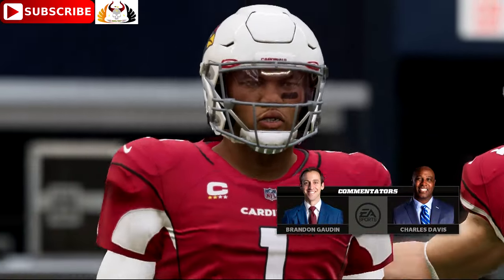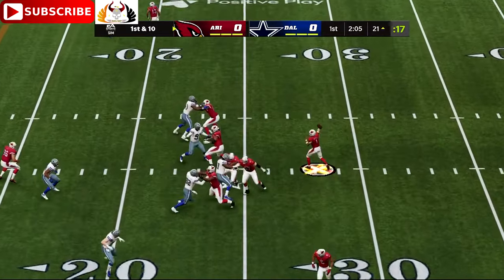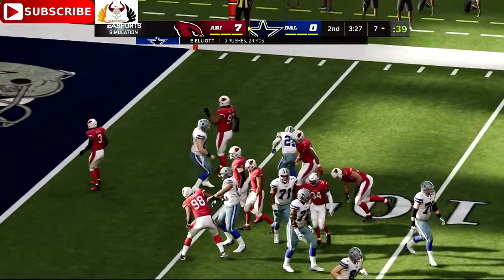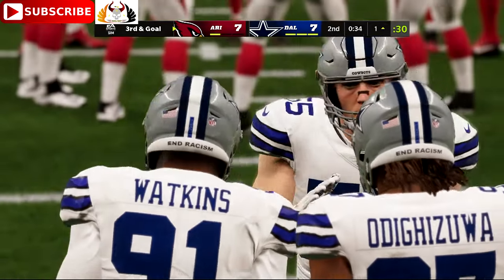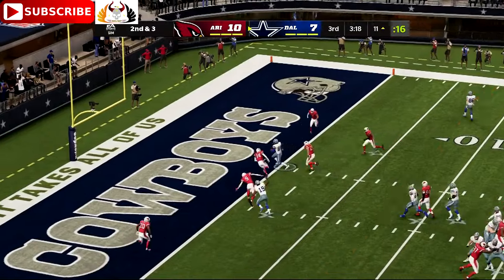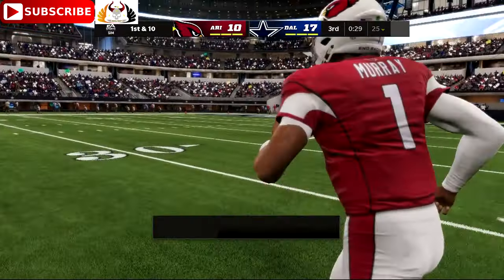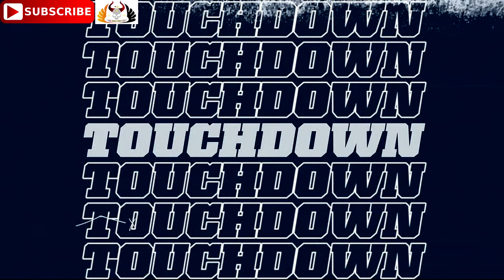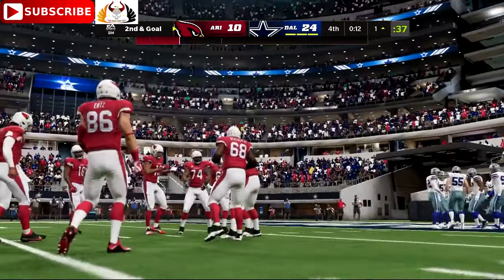Arizona Cardinals vs. Dallas Cowboys | 2021 NFL Week 17 | Predictions Madden NFL 22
Arizona Cardinals vs. Dallas Cowboys | 2021 NFL Week17 | CardinalsvsCowboys full game

ArizonaCardinals vs. DallasCowboys | 2021

Arizona Cardinals vs. Dallas Cowboys
2021 NFL Season Week 17
Sunday January 2, 2022 Kickoff - 16:25 PM (ET), Sunday January 2, 2022 Kickoff - 21:25 PM (GMT)
AT&T Stadium

Watch - FOX, NBC, ESPN, ESPN on ABC
Listen - NFL Game Pass, Westwood One, Sirius XM

1. Arizona Cardinals - AZCardinals AZ ARI RedSea DeAndre Hopkins, Kyler Murray, Larry Fitzgerald Jr., A. J. Green, J. J. Watt,
9. Dallas Cowboys - DallasCowboys DAL CowboysNation Dak Prescott, Malik Hooker, Ezekiel Elliott @SomosCowboys

Madden NFL 22 is everything you love about the NFL injected into every mode via all-new Dynamic Gameday.

Whether you’re strategizing for a matchup in the redeveloped Franchise mode, going head-to-head in Play Now or competing online in Madden Ultimate Team, you’ll feel Dynamic Gameday impact gameplay everywhere in Madden NFL 22.

Dynamic Gameday in Madden NFL 22 impacts gameplay across every mode. Whether you’re strategizing for a marquee matchup in Franchise mode, going head-to-head with a friend in Play Now, or dominating online in Madden Ultimate Team, you’ll feel Dynamic Gameday impact gameplay everywhere in Madden NFL 22.

The smartest gameplay ever in Madden NFL 22 is enabled by Next Gen Stats Star-Driven AI. Powered by real life data for a more realistic experience, the new AI behavior in Madden NFL 22 enables seriously smarter gameplay built to emulate varying player and team tendencies.

Feel a whole new vibe from the sidelines to the seats in Madden NFL 22 with Gameday Atmosphere. Experience Home Field Advantage modifiers in NFL stadiums that, when triggered, can swing momentum into (or out of) your favor. Plus, new on-field reactions and player personas add intensity to the drama and affect momentum during pressure moments.

Initial release date: August 16, 2021
Series: Madden NFL
Engine: Frostbite
Platforms: PlayStation 4, PlayStation 5, Xbox One, Xbox Series X and Series S, Google Stadia, Microsoft Windows
Developers: Electronic Arts, EA Tiburon
Genres: Sports video game, Casual game, Simulation Game, Simulation, Strategy, Sports

Follow me on:
PLAYSTATION: Pagan_Prince